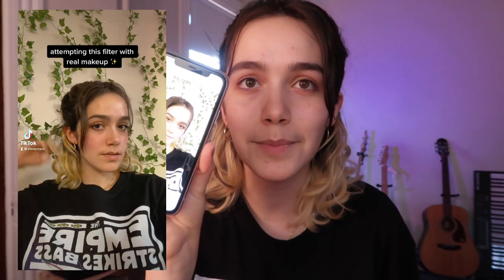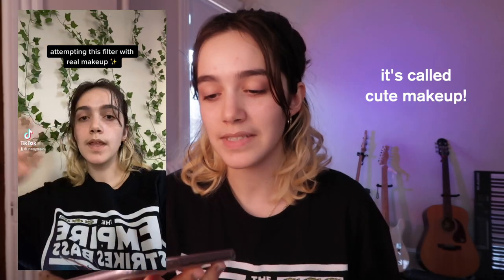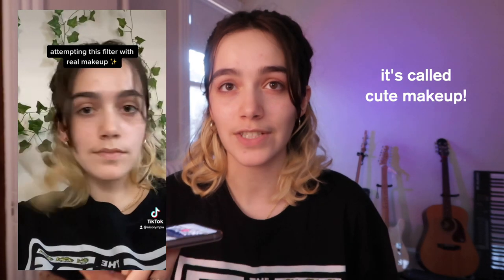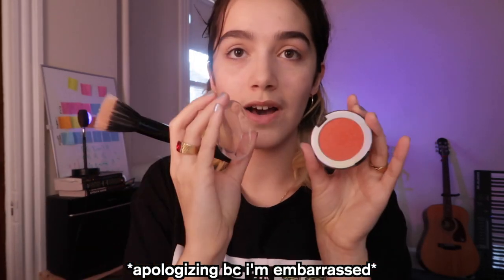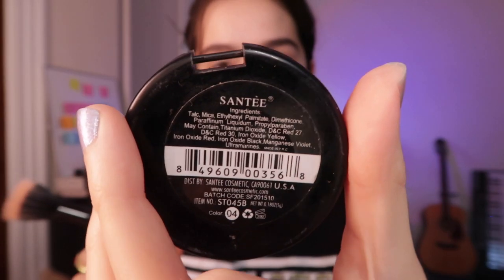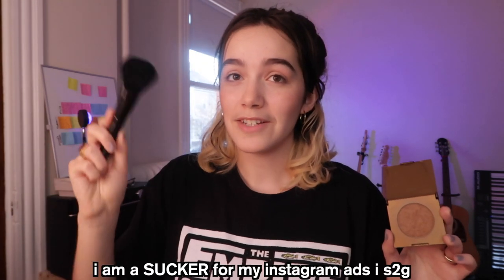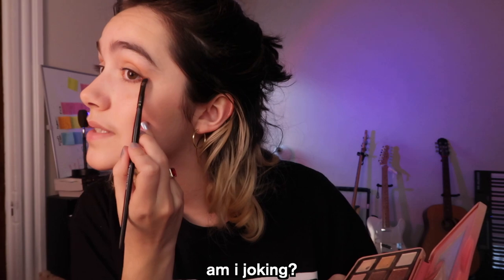trying tiktok filter makeup.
at least this one doesn't change your face :)

sorry if you thought this was a commentary video it's just me trying to do makeup lol

✨Equipment ✨
Camera: Canon G7x Mark II & Canon T7i (w/ kit lens)
Microphone: Zoom H1 Handy
Editing Software: Final Cut Pro X
Recording Software: Logic Pro X
Thumbnail Software: Photoshop

ABOUT ME:
Age: 21
I'm queer!! hehe

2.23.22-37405